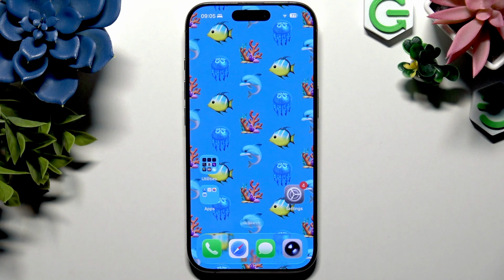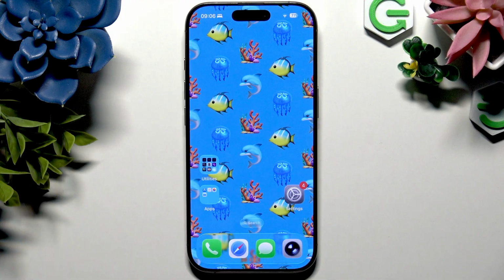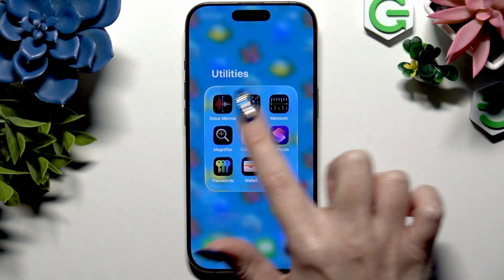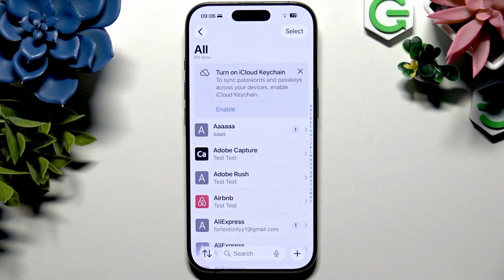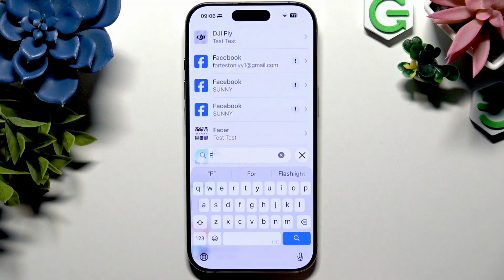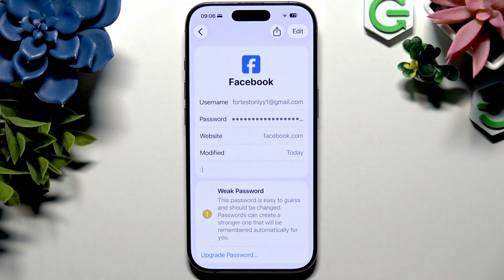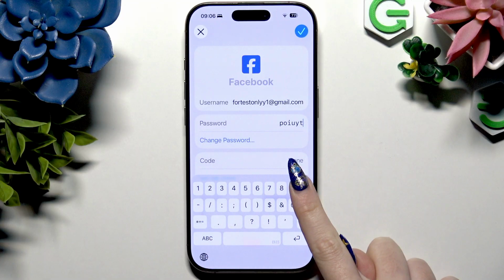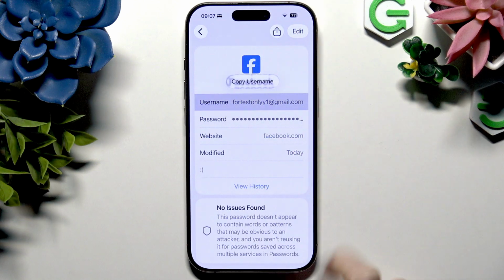iPhone 16 Pro – How to Edit Saved Google Passwords (Autofill)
This video shows how to edit saved Google passwords on an iPhone 16 Pro using the built-in Passwords manager and Autofill feature. You will learn how to open Passwords, enter your passcode, find the saved Google entry by scrolling or using the search bar, tap Edit, change the username or password, and save the update so Autofill fills the new credentials.

How to edit saved Google passwords on iPhone 16 Pro?
How to change Autofill Google passwords on iPhone 16 Pro?
How to find and edit saved passwords in Passwords on iPhone 16 Pro?

0:00 Intro – what we will do
0:05 Open Passwords and enter your passcode
0:26 Select "All" and find the Google password (scroll/search)
0:43 Open the entry and tap Edit
0:51 Make changes to username or password
0:56 Save changes with the check mark
1:09 Outro – like, comment, subscribe